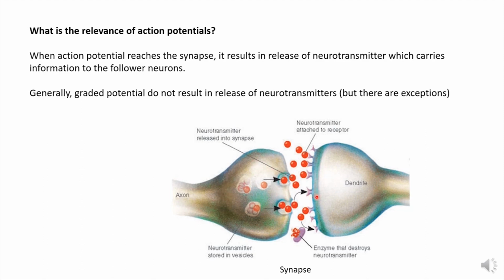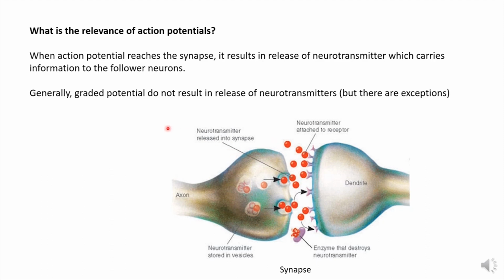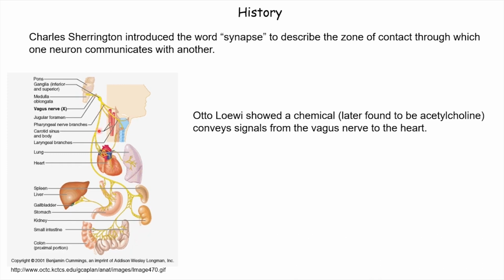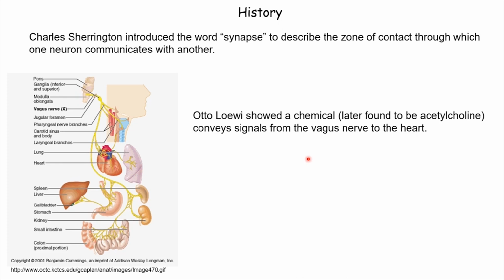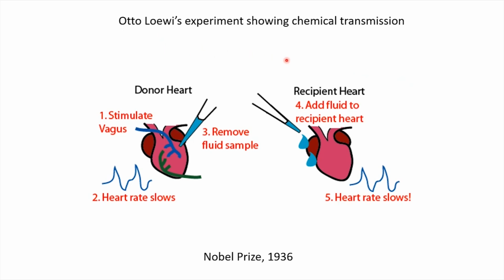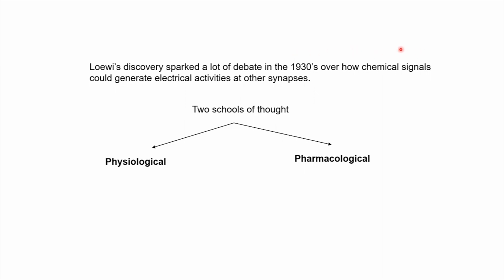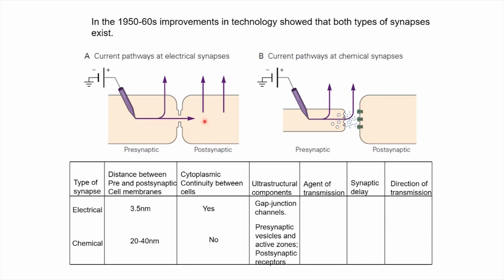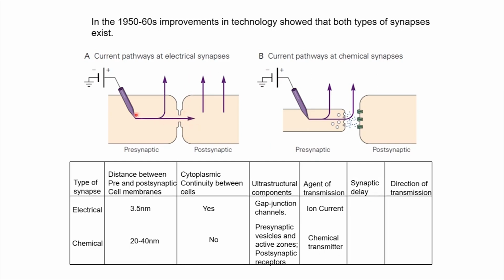Introduction to synapses